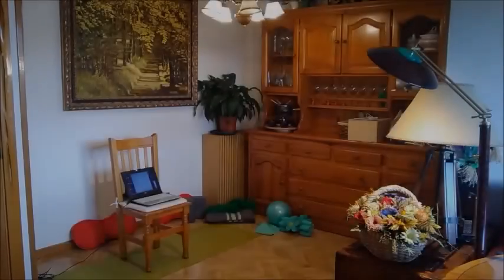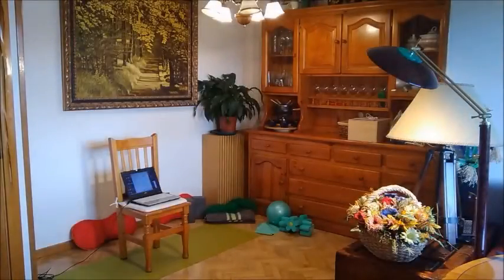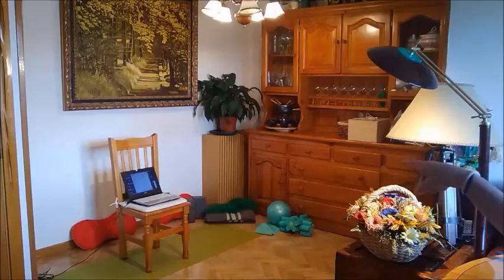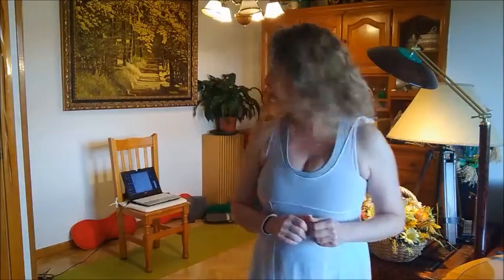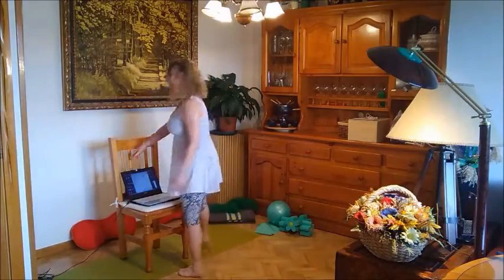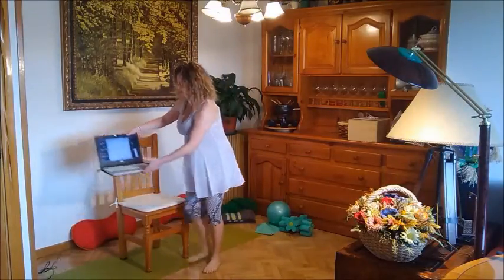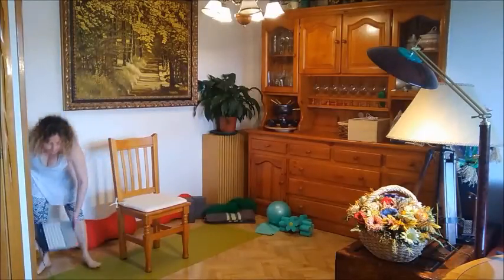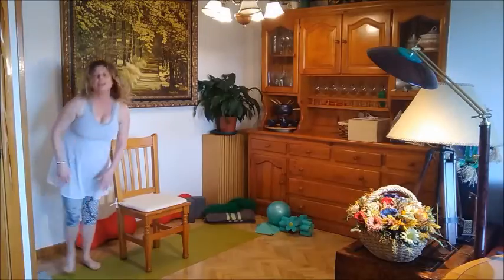C.C. LAS CALIFORNIAS Yoga Sesión 22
C.C. LAS CALIFORNIAS
Profesora May de Carmen Marrufo